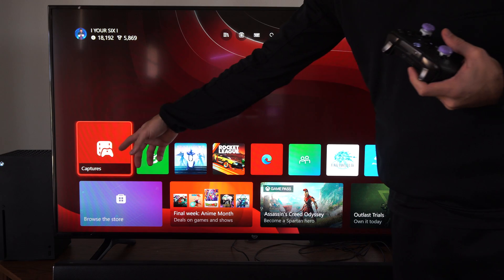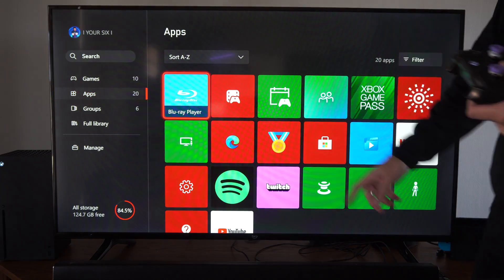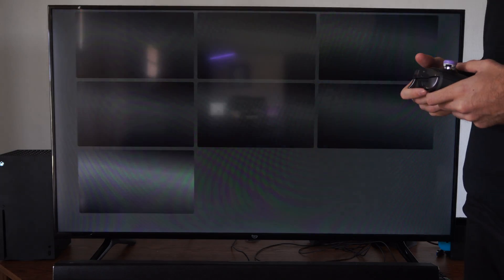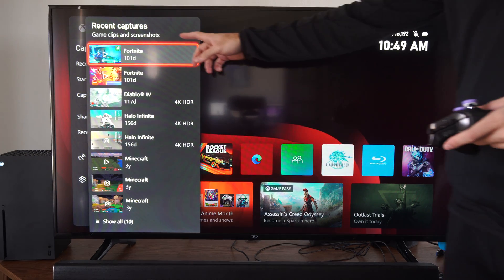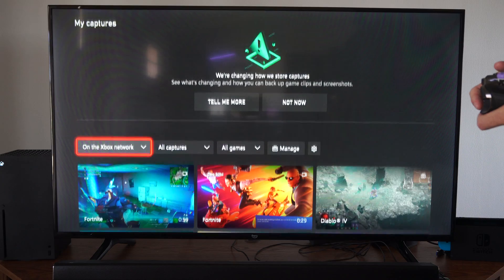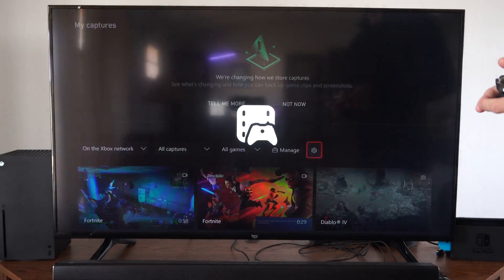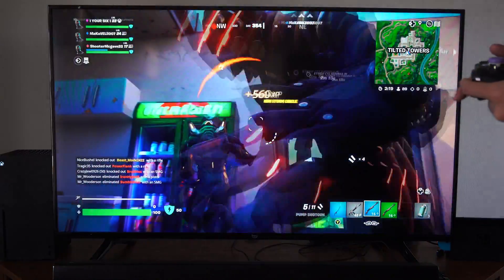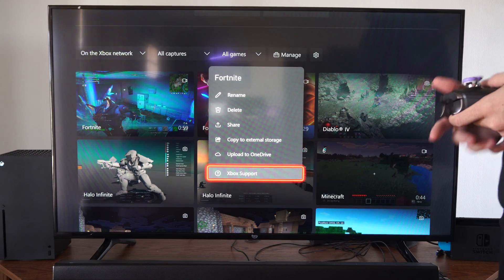How to View all Screenshots & Video Clips on your Xbox Series X (Settings Tutorial)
To view all your screenshots and video clips on your Xbox Series X, follow these steps:

Navigate to the “Capture & share” section.
Select “Recent captures” to see your most recent screenshots and recordings.

To view all of your captures, scroll down to the bottom of the window and choose "Show all".

Additionally, you can manage your game clips and screenshots by going to My games & apps - See all - Apps - Captures. From there, you can select and manage the captures you want3.

If you encounter any issues, consider performing a power cycle on your console:

Turn off your console by holding the Xbox button on the front for about 10 seconds.

Turn your console back

on by pressing the Xbox button on the console or your controller.
Happy capturing!